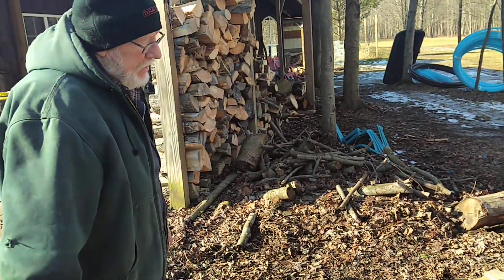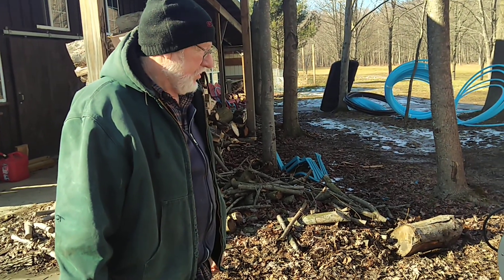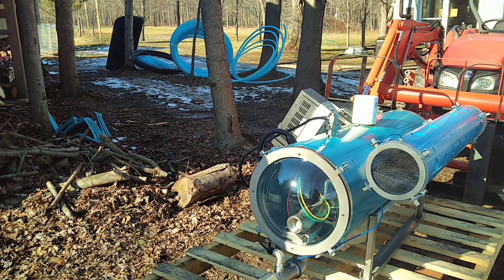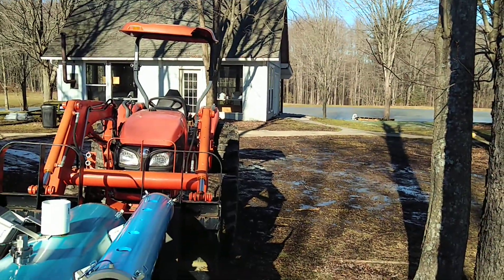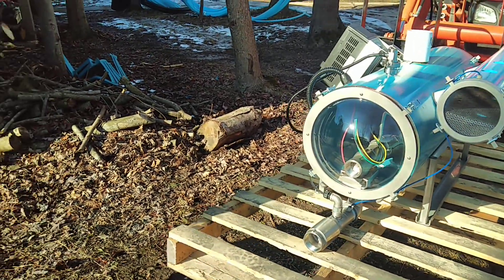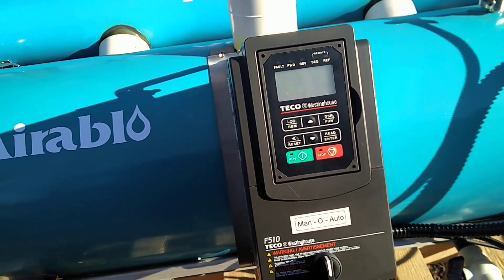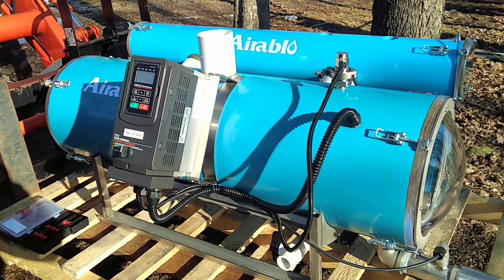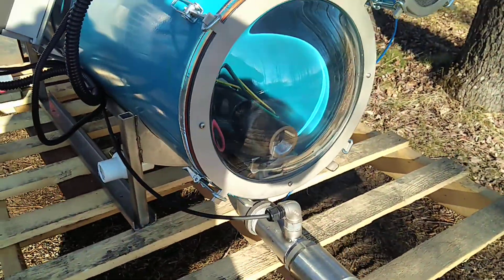Electric Releaser - 2HP 3-Phase - Leader Releaser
Dad and I installed a new releaser.  In 15 years maple technology has CHANGED!  We took three pieces of equipment and replaced it with one.   We removed a mechanical releaser, a sap tank, and a Goulds pump - with one Leader Electric Releaser.

A centrifugal pump can only handle 22" of vacuum on the shaft seal.   So with high vacuum, a submersible pump is the correct choice.  This pump is rated at 19.7GPM and 7.5Amps @28.5" of Hg.